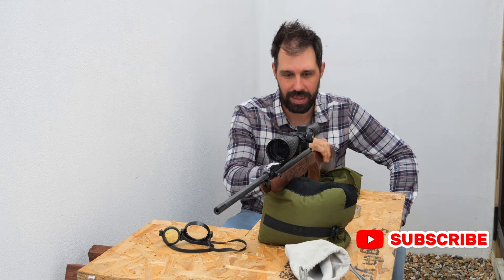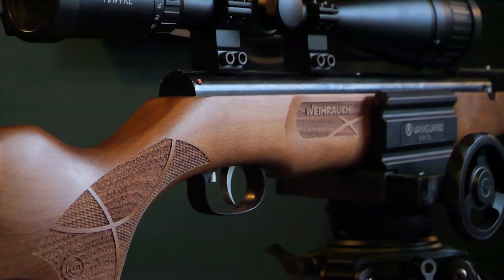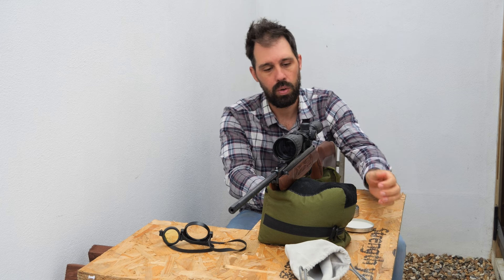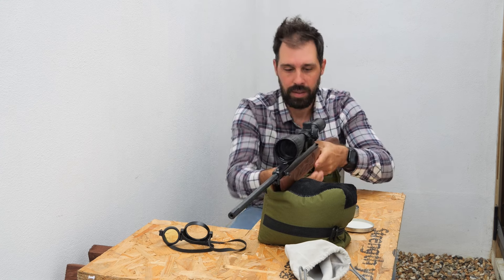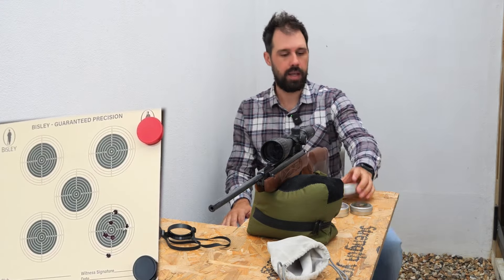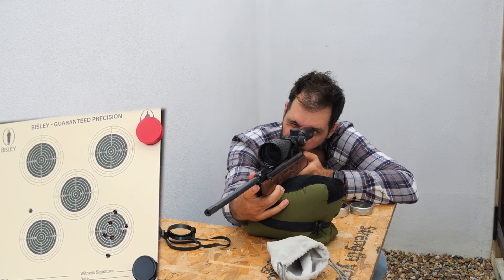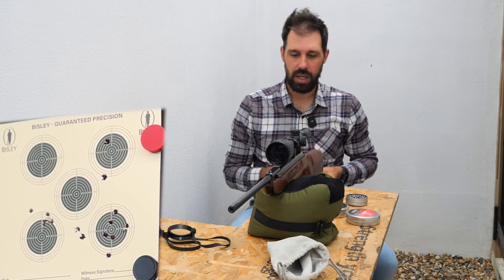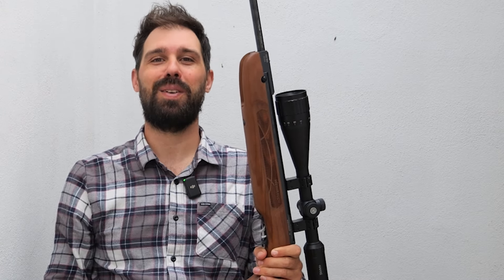Getting to grips with the Weihrauch HW99s (which I dropped) in a short "review"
Ok. so had this a little while. I couldn't bring myself to do it after the "icident" however this is a lovely air rifle in .22. I take a chance to show you around and let you know what I think of the rifle!

Links to items:

Full Stats of Rifle:
2-Stage Match Rekord trigger
Overall Weight 3.2kg
Overall Length 105cm
Single Pellet loading
Barrel Length 41cm
Ambidextrous